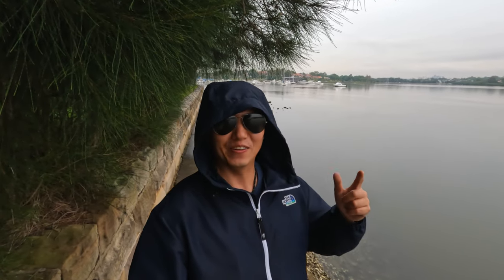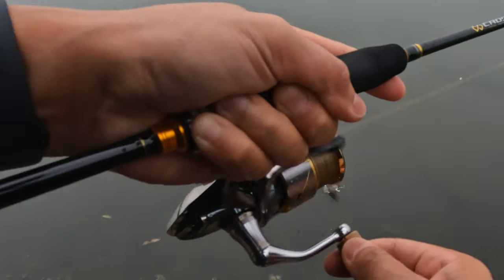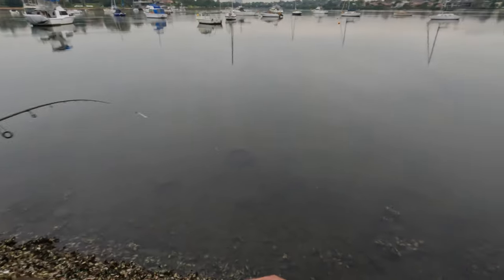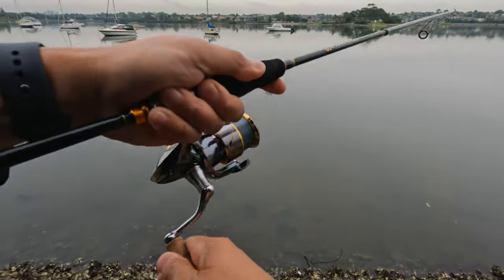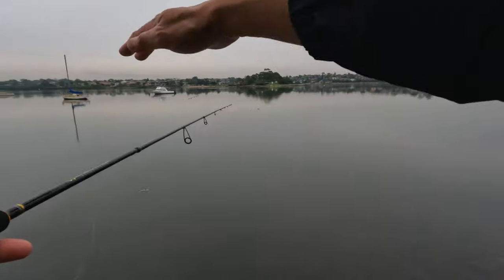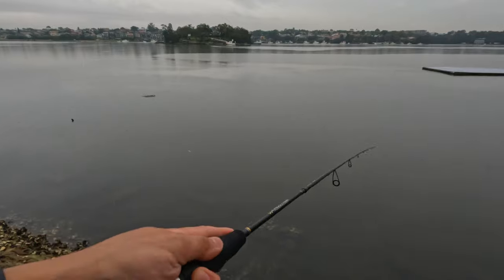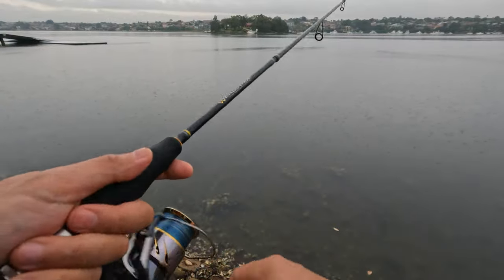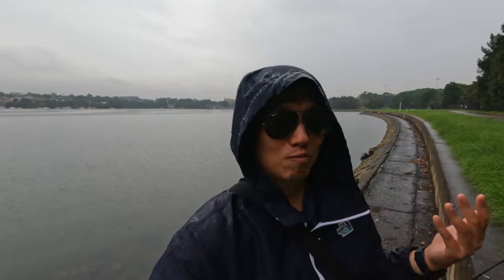Lure Fishing in Sydney - Using SOFT PLASTICS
I finally went lure fishing in Sydney using soft plastics! Funny enough, I only started lure fishing in Hong Kong and only did bait fishing in Sydney. I don't often use soft plastics and I don't really have the patience for them however, if you want to do lure fishing for flathead in Sydney, soft plastics are a better option.

Because of the rain, I haven't been able to kayak but I don't mind fishing in the rain. so made my way out to do some lure fishing with soft plastics here in Sydney. This location is close to home and I used to pass it all the time but never fishing it. After becoming more acquainted with lure fishing in Hong Kong, I feel I have a better understanding of lure fishing and decided to try this place.

From my recent posts, you can see that my channel has been focused on kayaking mostly so I also thought it would be great to have a fishing video for my fishing friends!

Hope. you guys enjoy this episode.

Equipment
Rod - Majorcraft Crostage 4 Piece Travel Rod
Shimano Stella (not the same size and also newer than mine)
Zman Soft Plastics

It's hard to being a small creator on Youtube so I've been using tools from TubeBuddy and vidIQ to help me grow this channel. You might find them useful too!